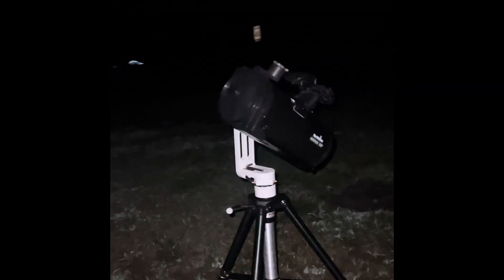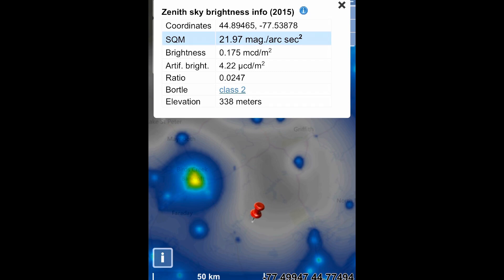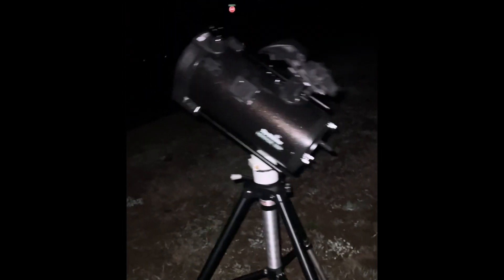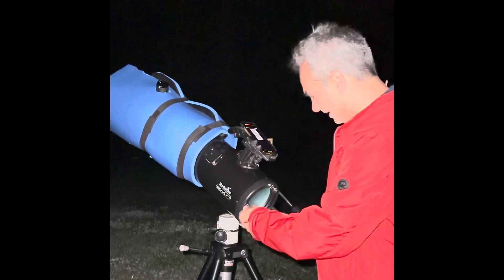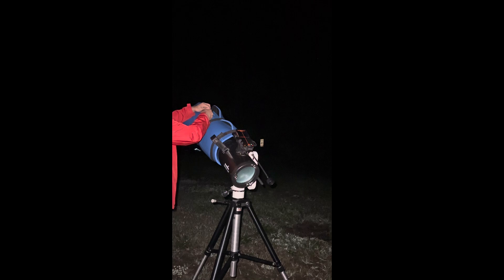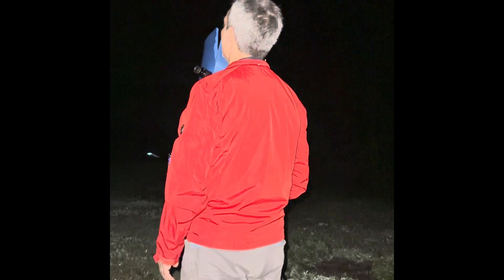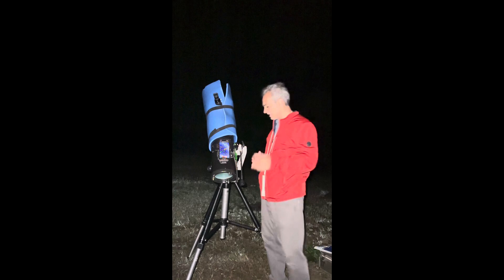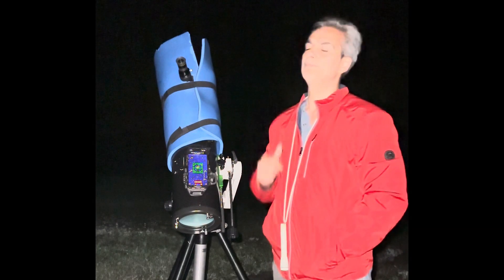6" Heritage in zone 2 verses it at Mexico zone 4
Here i see how much difference 2 zone darker makes the same objects look